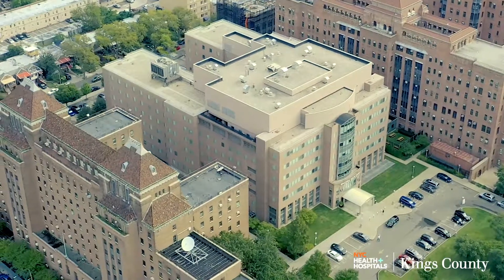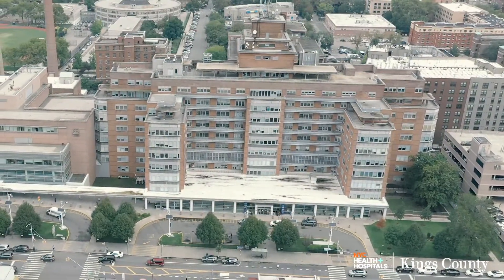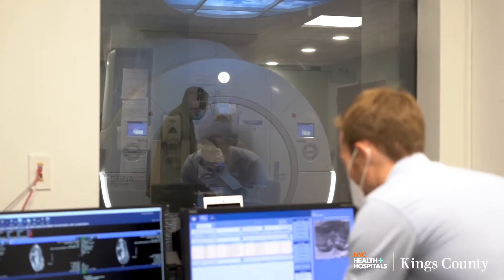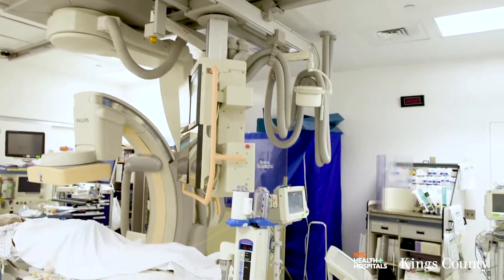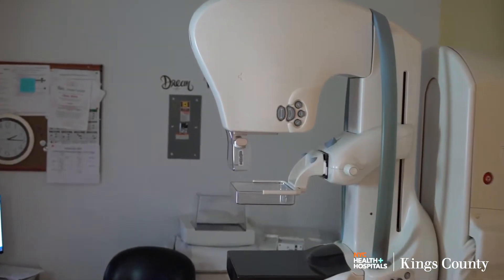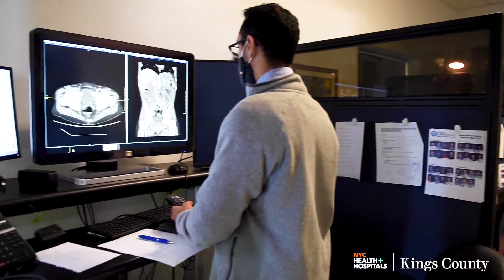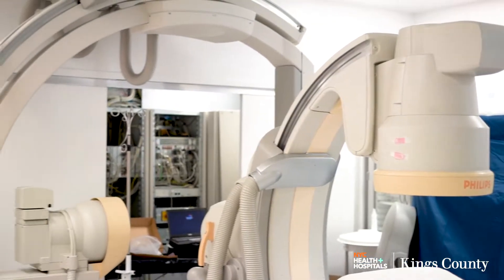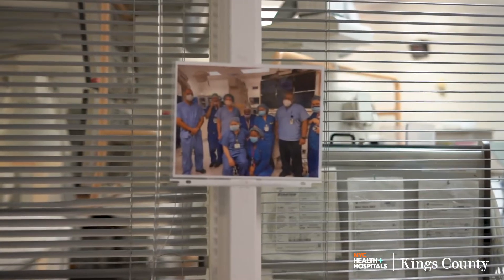Radiology | NYC Health + Hospitals/Kings County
NYC Health + Hospitals/Kings County department of radiology provides comprehensive imaging for central Brooklyn. The department offers radiological services for outpatients, inpatients, and emergency patients as part of a level 1 trauma center and 24/7 mechanical thrombectomy site.
Imaging hardware includes 3 CT systems, a 1.5 and a 3 tesla MRI unit, three interventional radiology suites, which include a biplane table and a PET CT scanner. Subspecialized attendings cover a broad range of imaging. Attendings also give multiple daily didactic lectures.
Further, interdisciplinary conferences are a core aspect of patient care and resident training. Residents dictate in individual reading rooms and can easily consult co-residents and attendings who share a common hallway. Residents are exposed to a wide range of pathology and advanced imaging techniques such as brain MR and CT perfusion, SPECT, body and prostate MRI, breast MRI, cardiac MRI, and FDG and Axumin PET scans.